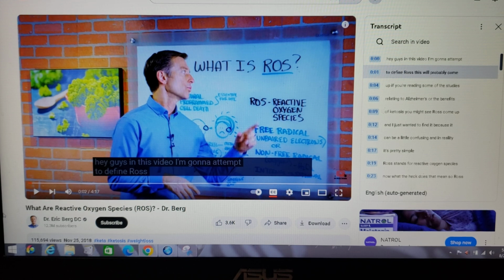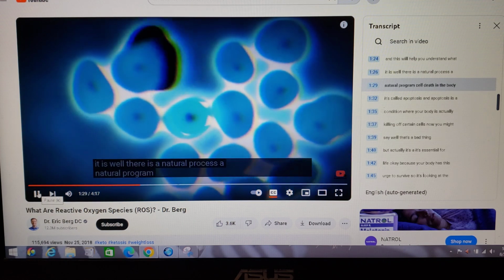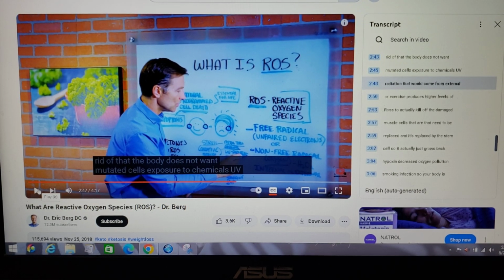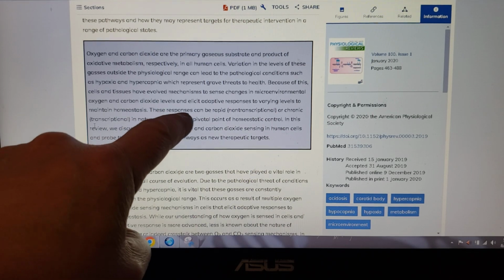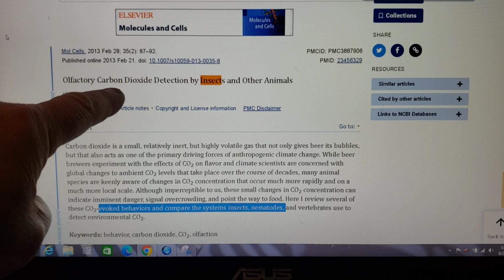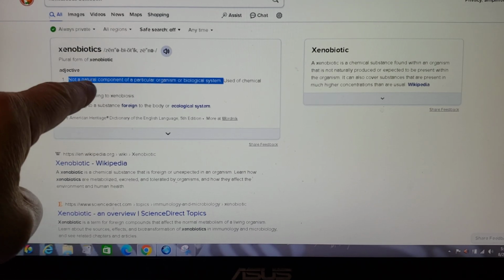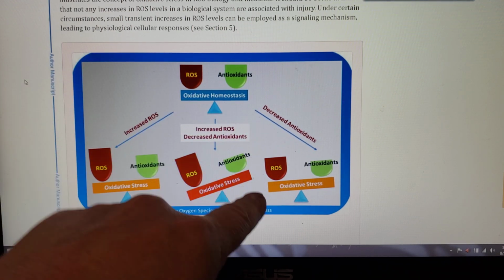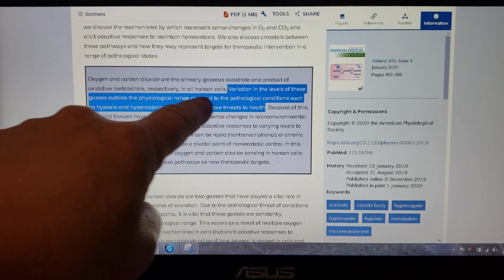Dogs introduce unwanted CO2 into our body. Oxidative stress from CO2 , and Xenobiotics.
Dogs are mammals and mammals breathe out CO2 and use our oxygen.

Dogs shed xenobiotics into our living spaces, and xenobiotics create oxidative stress
! dander
! feces particles and fece gases
! urine and urine evaporates
! hair
! saliva
! excess and unwanted CO2

Mechanisms and Consequences of Oxygen and Carbon Dioxide Sensing in Mammals

Oxidative stress and the cardiovascular effects of air pollution

What Are Reactive Oxygen Species (ROS)? - Dr. Berg

Olfactory Carbon Dioxide Detection by Insects and Other Animals